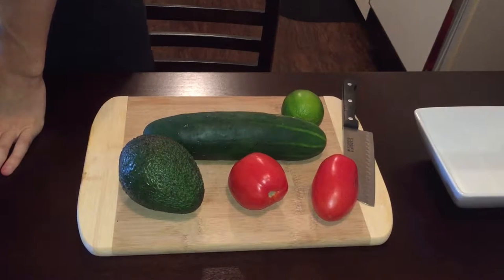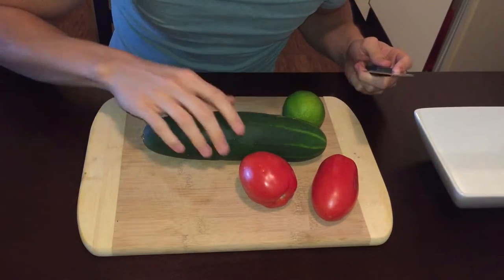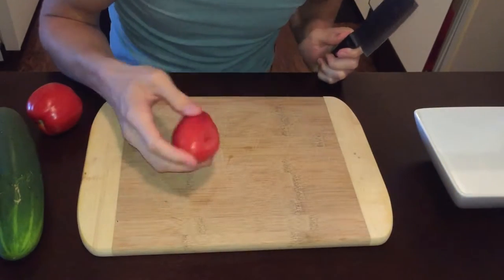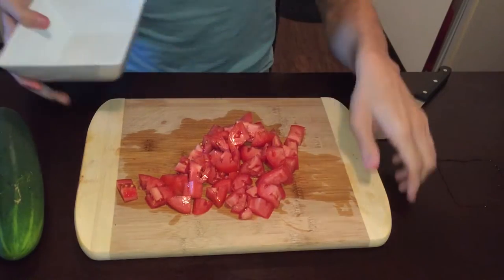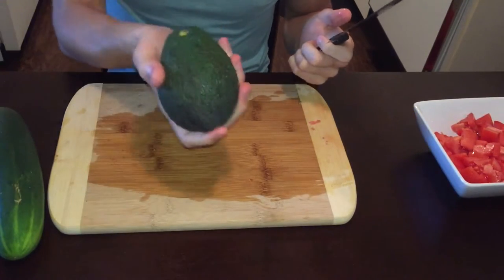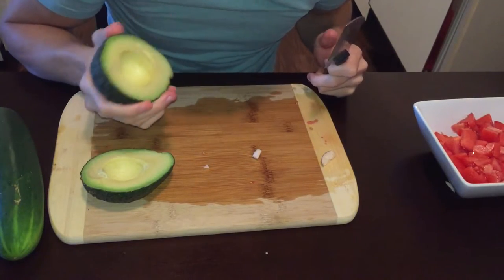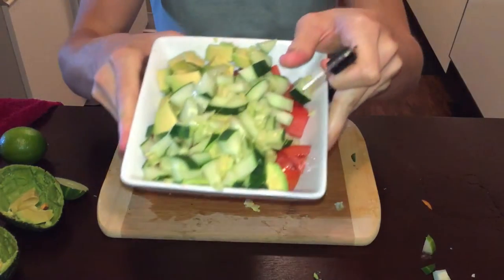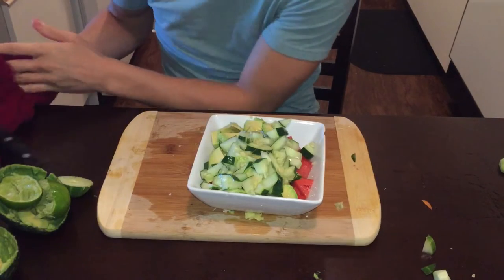Cucumber, Tomato, Avocado, And Lime Make And Eat With Me (ASMR)